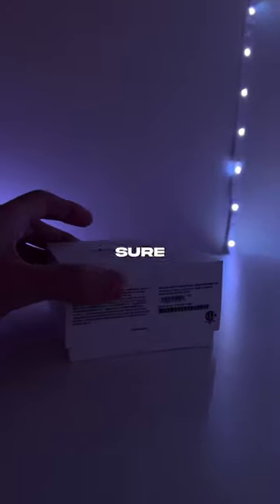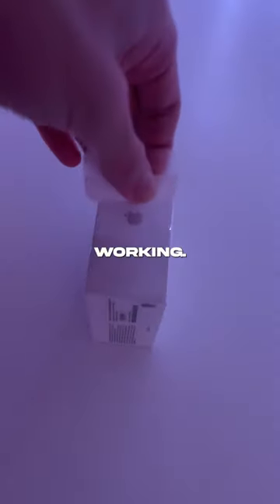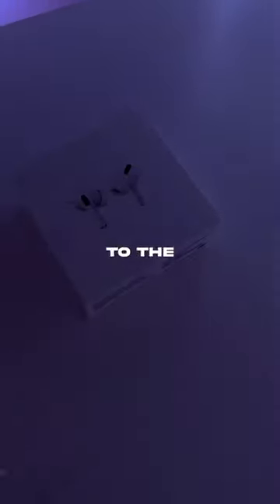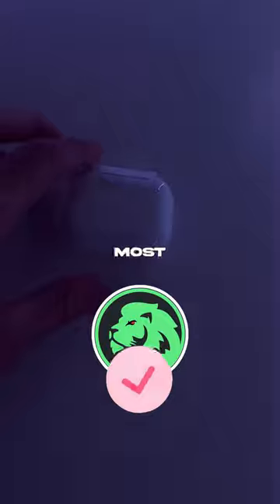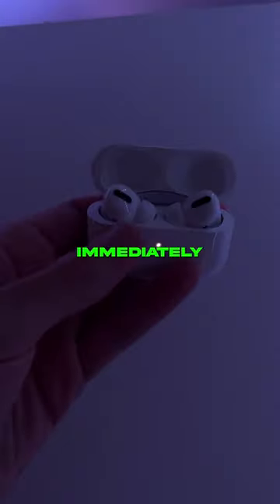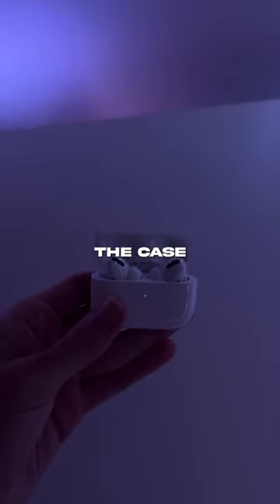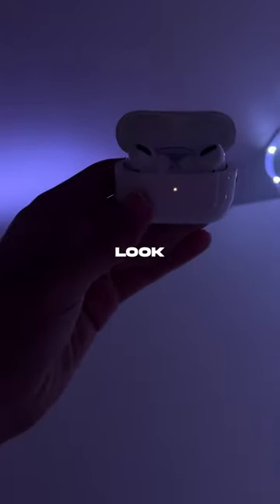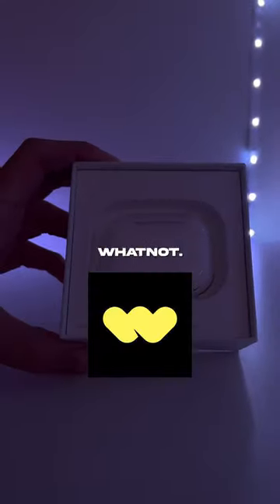Finding REAL AirPods Pro for Cheap